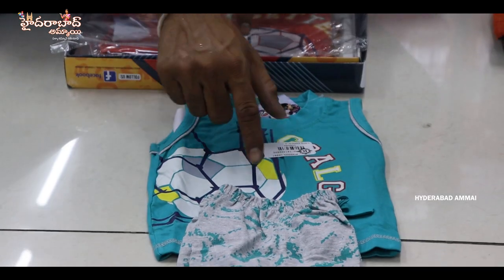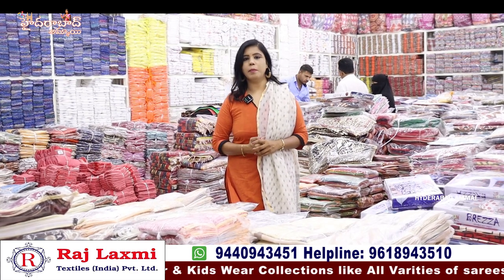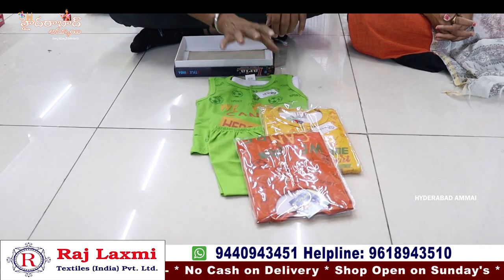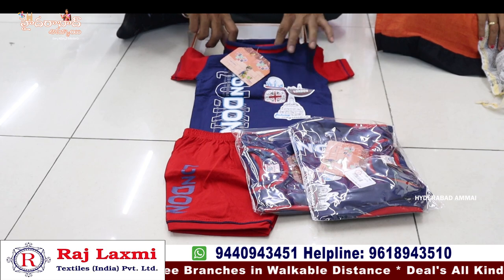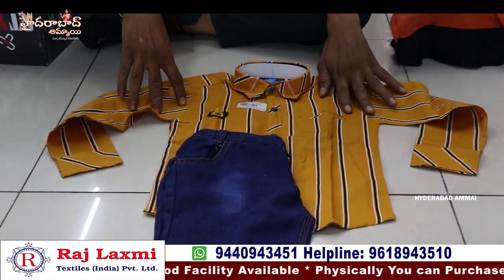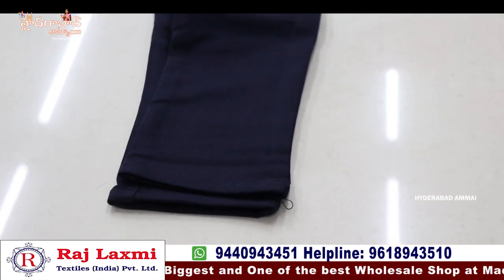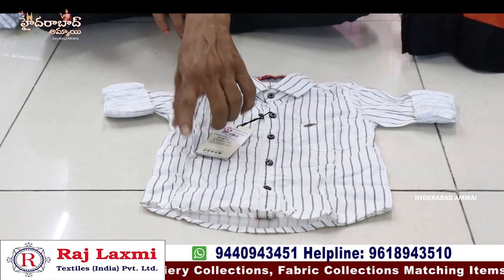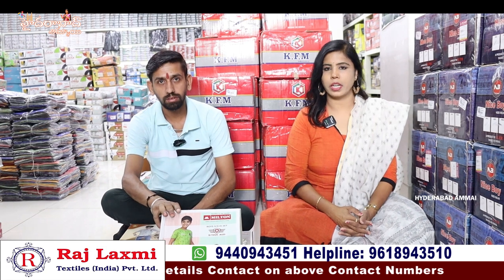kid's wear || Baby Boy collections || All Types of Varieties available || Biggest Wholesale Shop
Hi Everyone. Welcome to our Hyderabad Ammai channel. Today I am going to share BABY BOY Collections of Raj Laxmi Textiles Pvt. Ltd. 3rd branch. Hosiery Collections . This is One of the Biggest Wholesale Shop at Madina.We should Purchase Set wise. Retail purchases not available.Transport facility available for Rs.5,000 Purchases. Here All Kinds of Kids wear and Hosiery Collection

Address:
  Rikab Gunj, Near Madina Circle, Hyd-2, T.S
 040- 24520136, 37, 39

Location Link

         Your's
  Hyderabad Ammai😍
  Keep smiling🤔😃